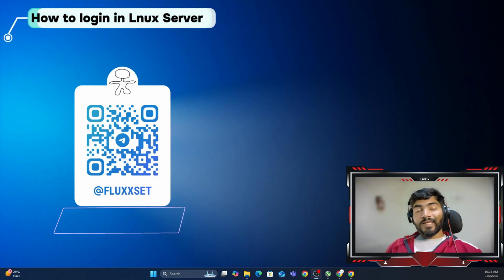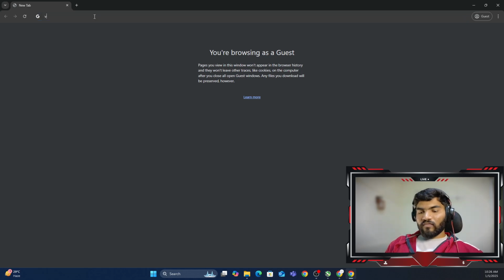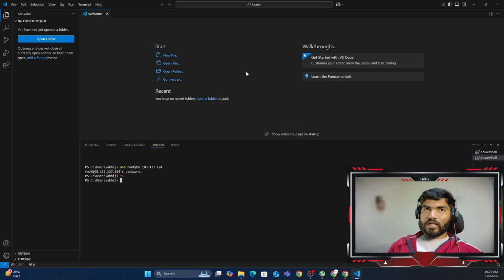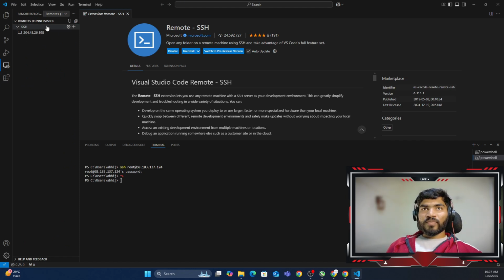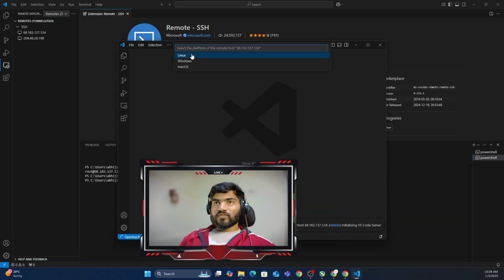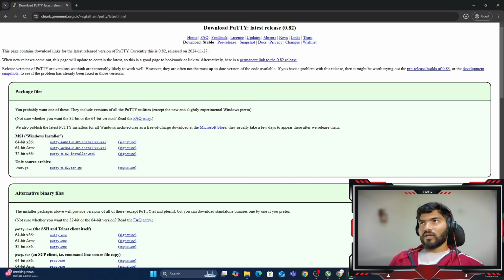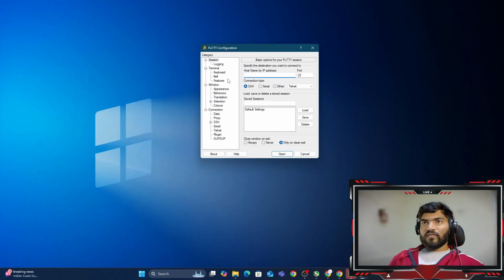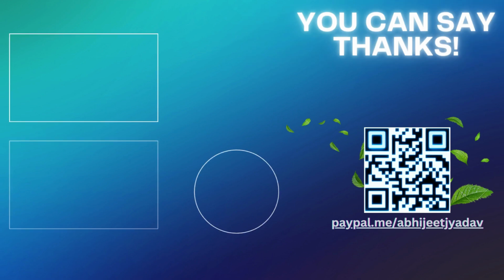The Complete SSH Guide: Secure Server Login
❓ Got Questions?

00:00 Intro to Login
00:06 Using Command Prompt
00:39 VS Code Terminal
01:27 VS Code Extension
03:12 Using PuTTY Software
04:20 PuTTY Configuration
05:02 Final Login Methods